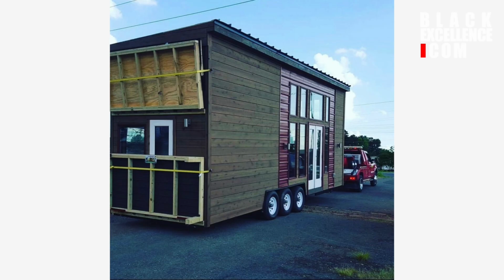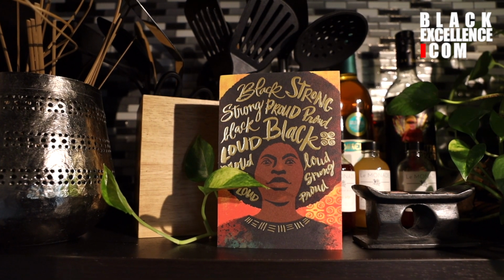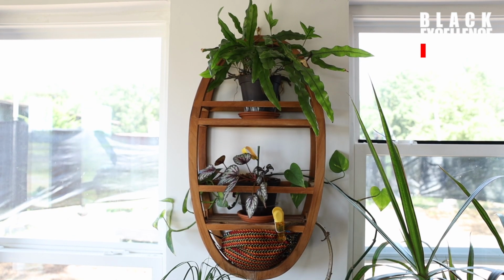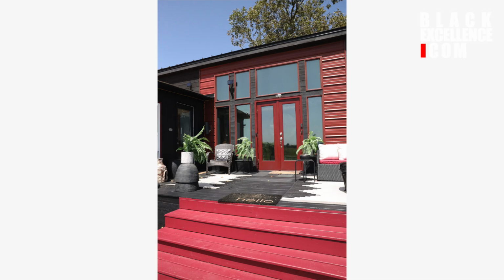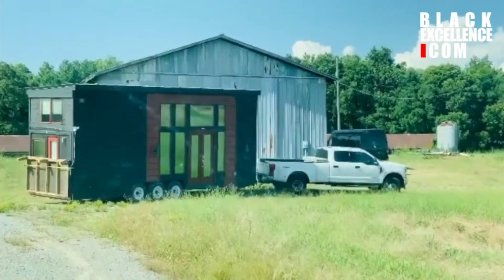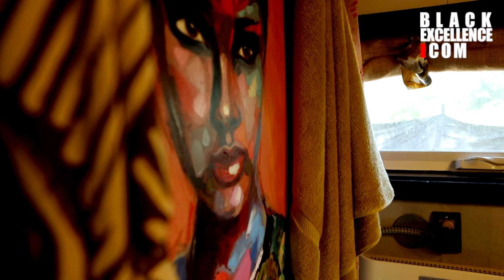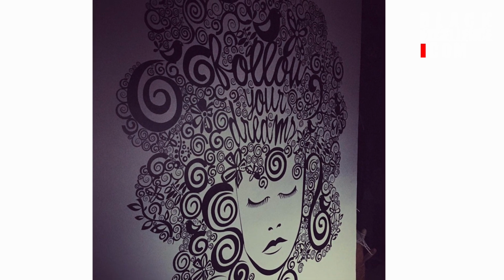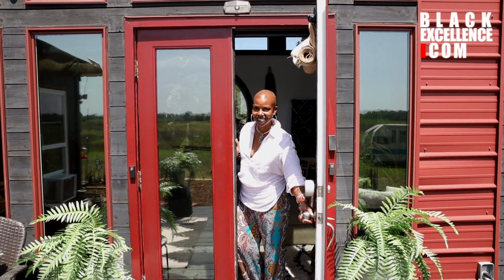A Tiny House that will Inspire You to go Tiny!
The popularity of tiny houses has exploded over the years. But when Jewel Pearson built her luxury tiny house, she was one of the first Black faces in the movement.

BlackExcellence.com is a digital platform dedicated to empowering excellence everyday through sharing thought provoking, informative, entertaining, and noteworthy stories in the Black community.